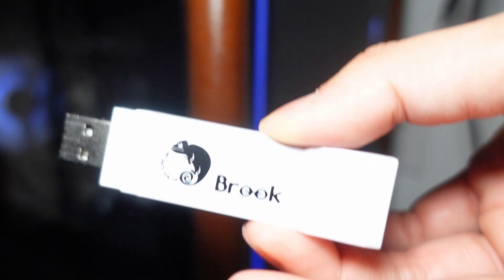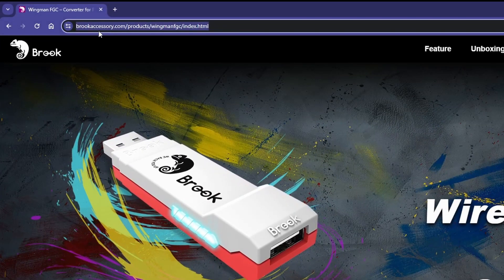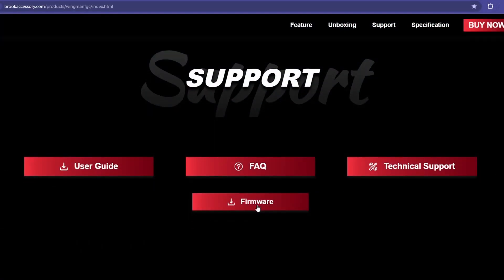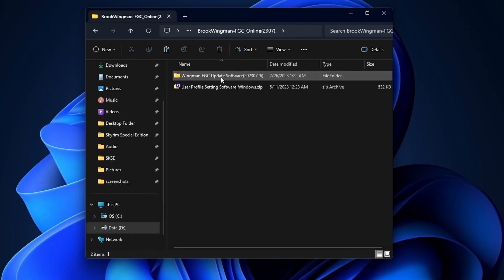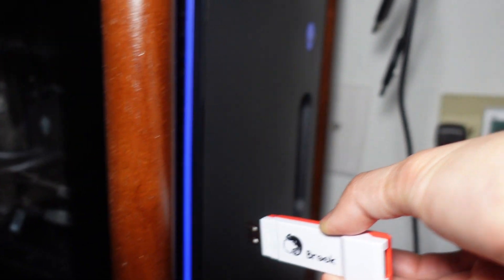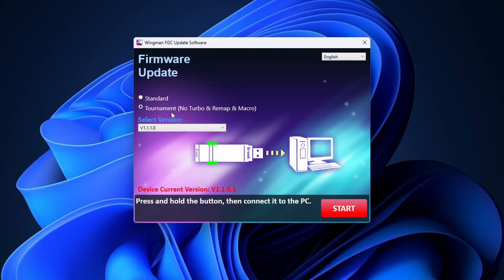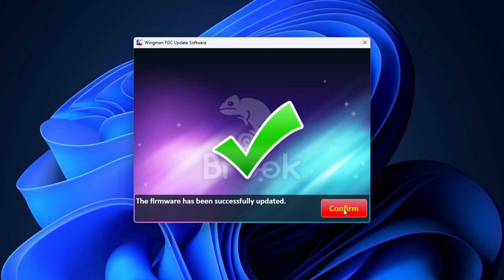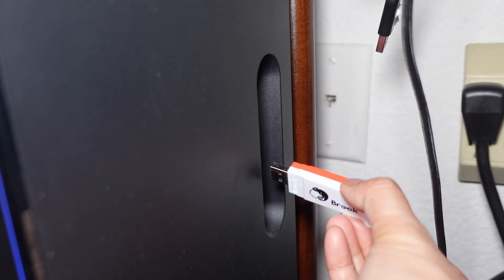How To Update The Brook Wingman FGC's Firmware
Brook Wingman FGC Converter